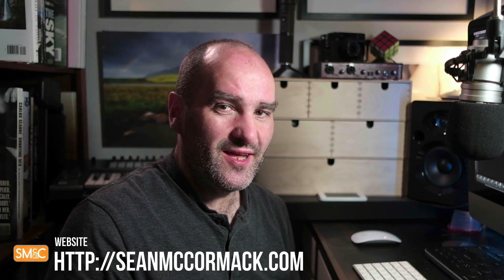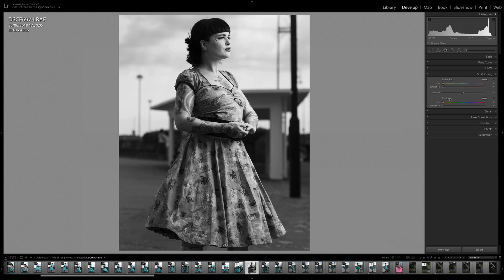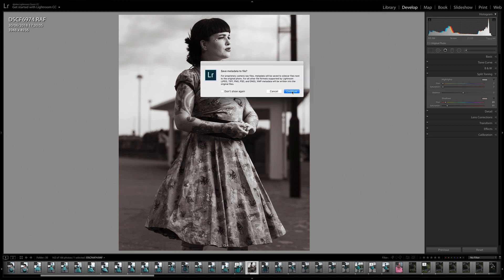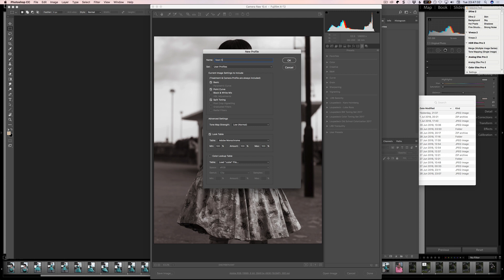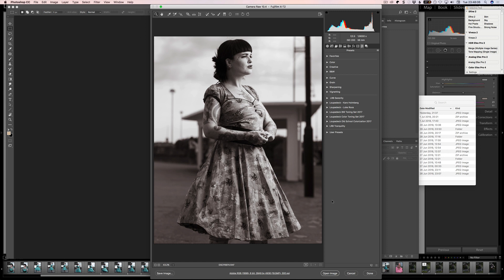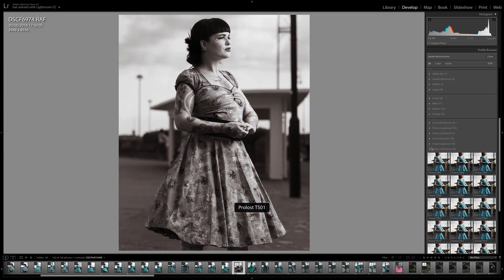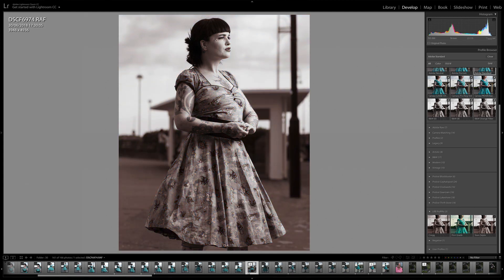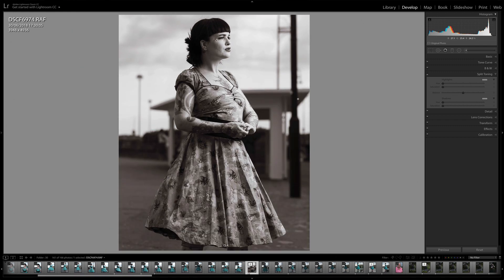How To Make A Sepia Profile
A basic look at make a Sepia tone in Lightroom, and then making it into a Profile in Camera Raw.